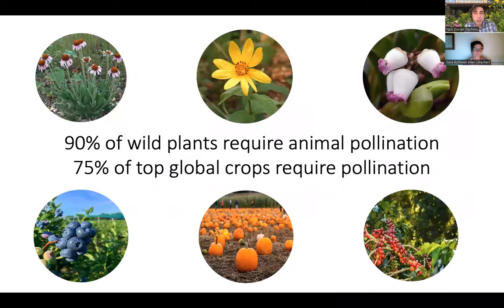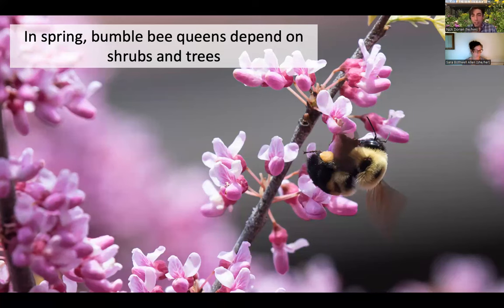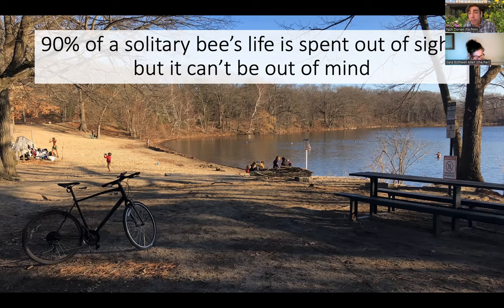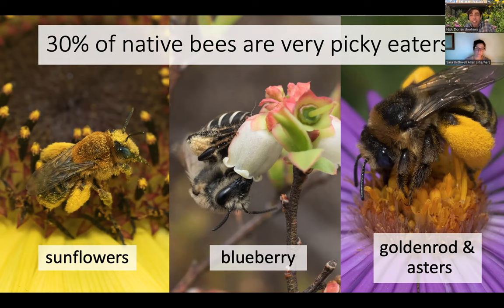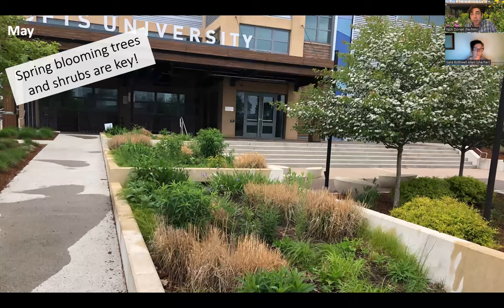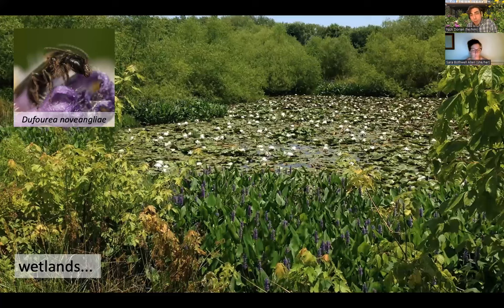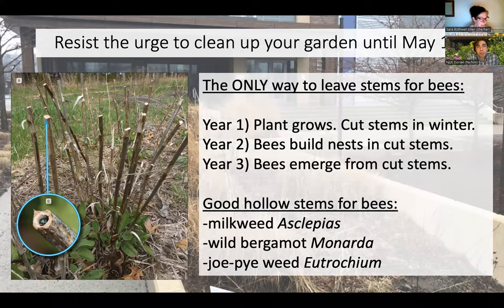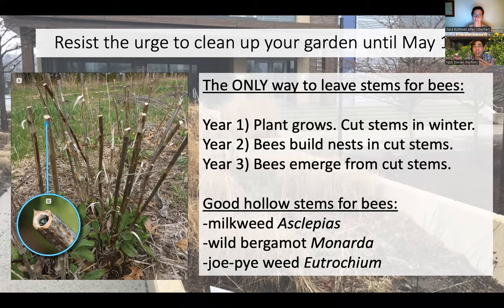The Secret Lives of Wild Bees with Nick Dorian (6/7/23)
You’ve probably heard “Save The Bees!” but do you know which bees need saving? Over 4000 species of bees inhabit North America, and most don’t live in hives or make honey. These wild bees come in every size, shape, and color you can imagine, and they live all around us, hiding in plain sight. In this lecture, bee expert Nick Dorian will introduce you to the wild bees of New England. Together, we’ll examine their varied lifestyles, habitat needs, and intricate relationships they have with flowering plants and other insects. You’ll come away charmed by these tiny pollinators and with clear action items for how to support them in your backyard.

Nick Dorian is an ecologist, an educator, and a naturalist. He is a PhD student at Tufts University where he studies the population ecology of solitary bees and runs the Tufts Pollinator Initiative, an urban pollinator conservation and community outreach group.